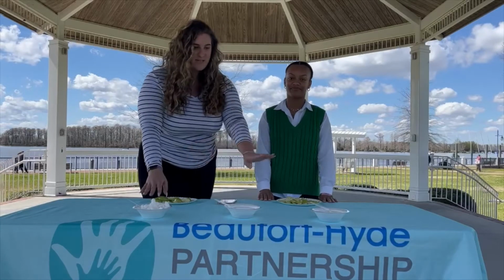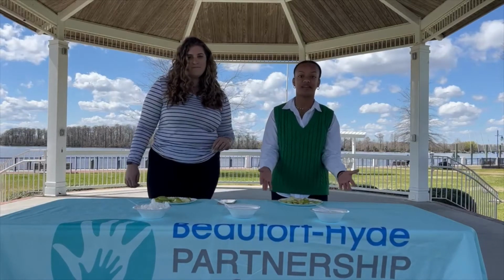Week of The Young Child Tasty Tuesday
In this video we show our recipe for Tasty Tuesday, apple nachos with caramel drizzle. Happy Week of The Young Child from the Beaufort-Hyde Partnership for Children!